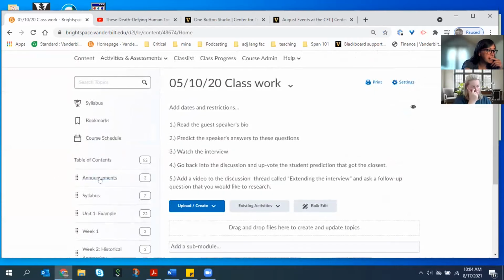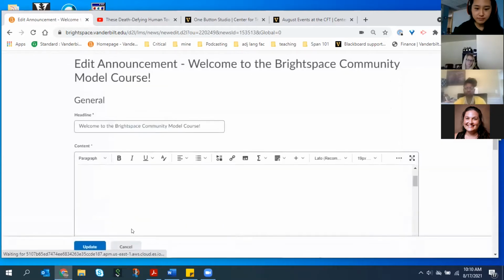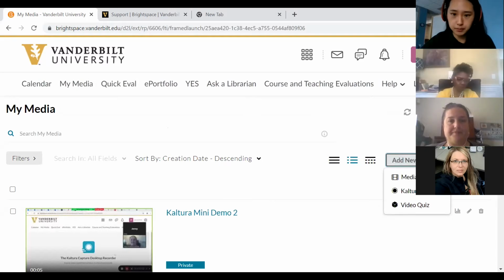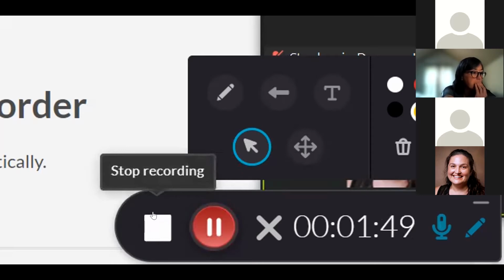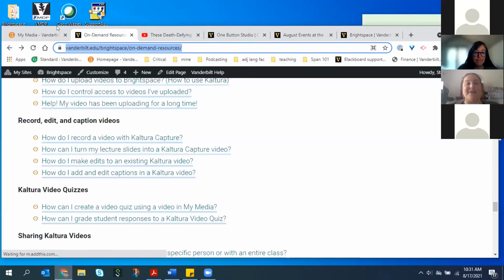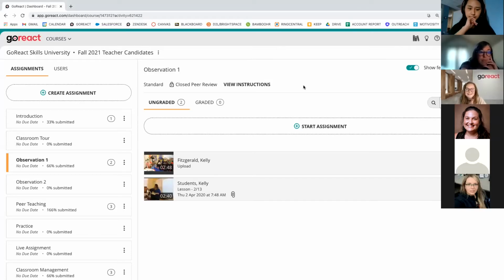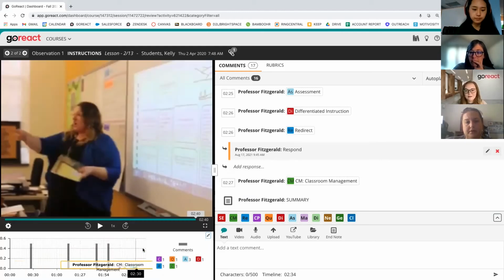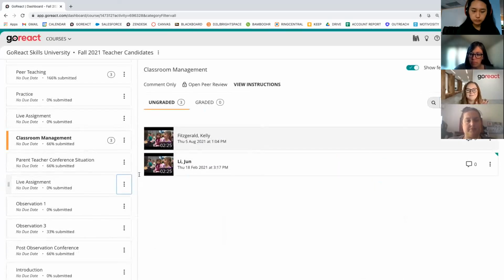Tools For Creating Videos Workshop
This is a recording of a workshop that was conducted on August 17, 2021. It covers some of the options available at Vanderbilt for creating and sharing videos.